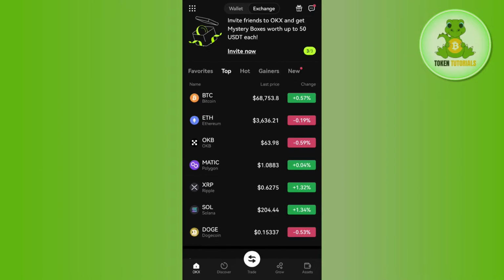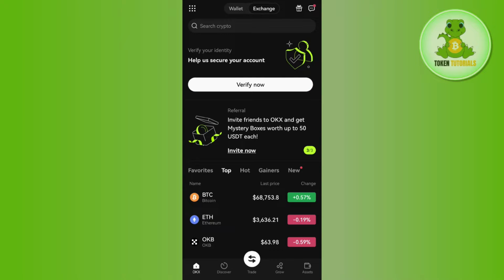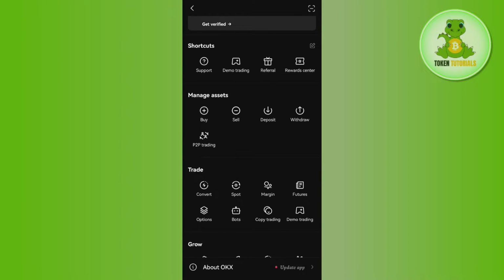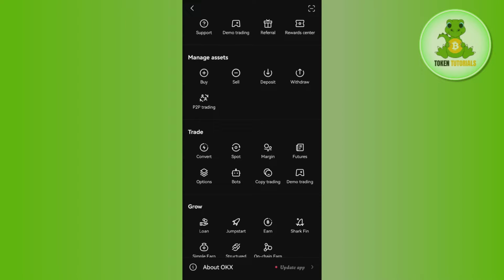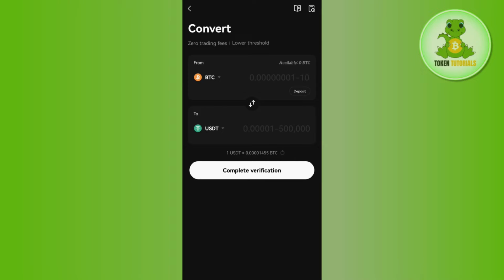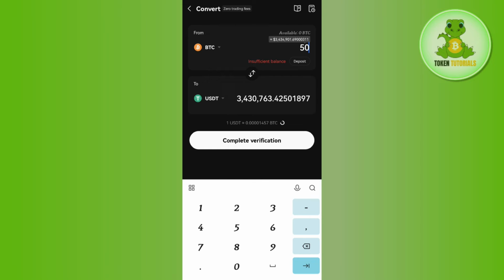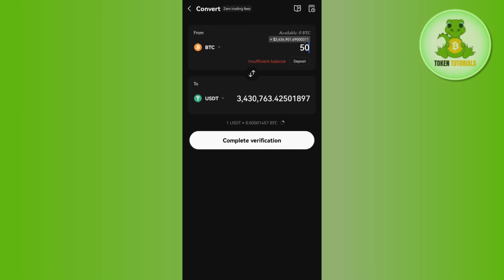How to Convert on OKX 2024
Welcome to Token Tutorials! In each video, I will show you How to Convert on OKX.